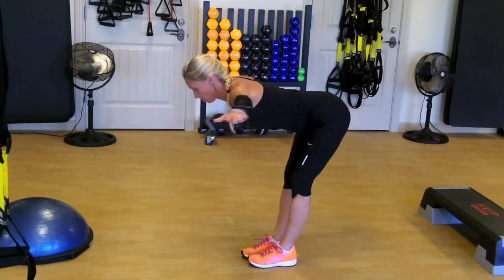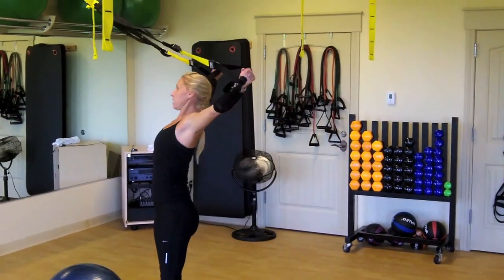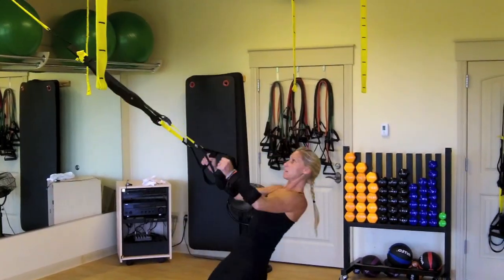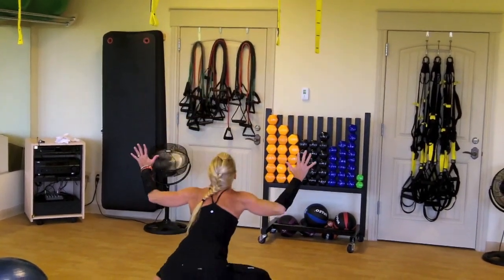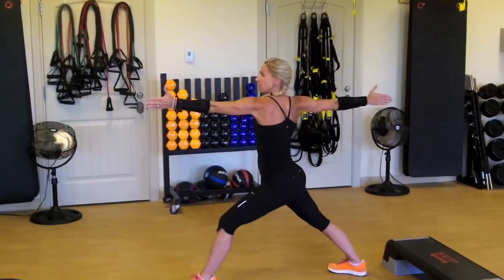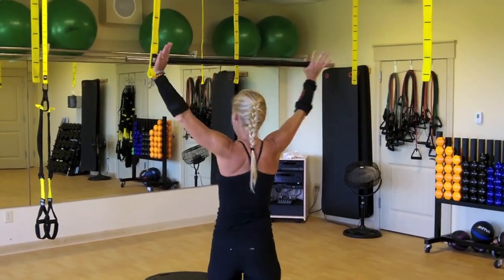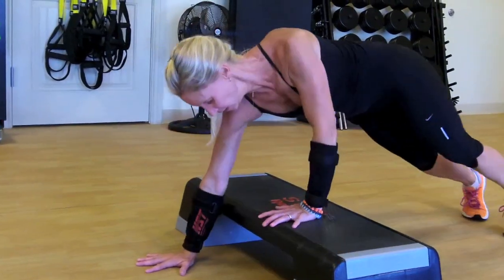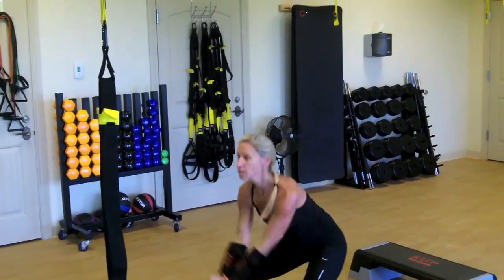Brooke Elisar Fitness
Brooke Elisar talks about the Hand Speed Trainer and how it helps her.

Golfers,Tennis Players, Athletes, Increase Your Speed Power & Performance. See what others are saying about Hand Speed Trainer & how it's improved their GAME!